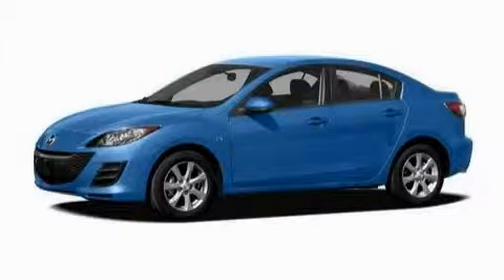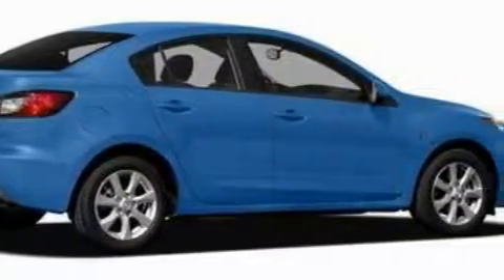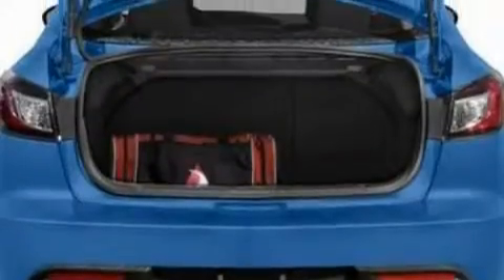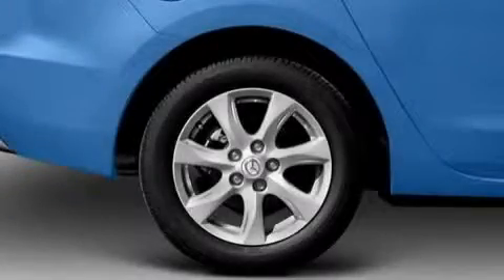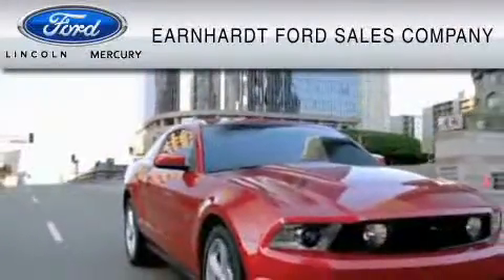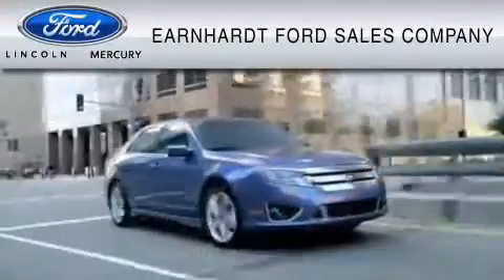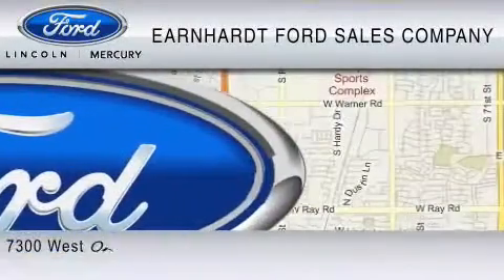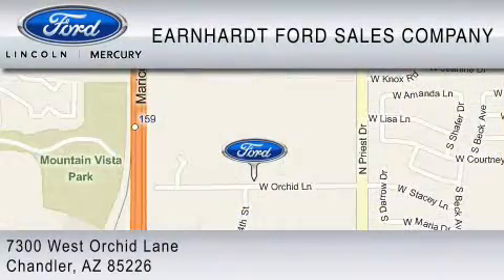2010 MAZDA MAZDA3 Chandler AZ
Year: 2010
 Make: MAZDA
 Model: MAZDA3
 Engine: 2.5L I4
 Trans.: AUTO 5SPD
 Exterior: WHITE

 2010 MAZDA MAZDA3 Chandler  AZ